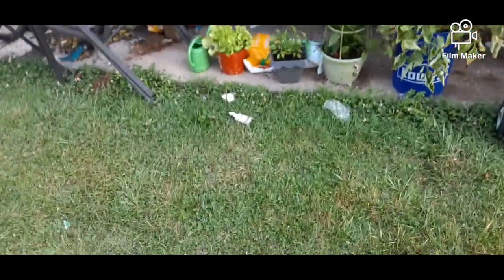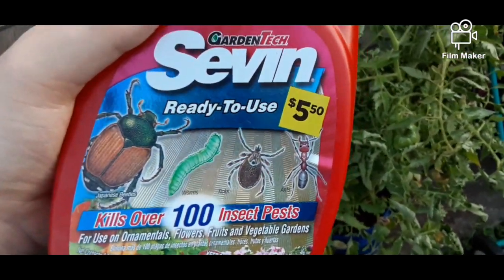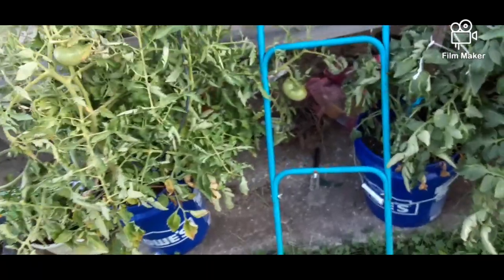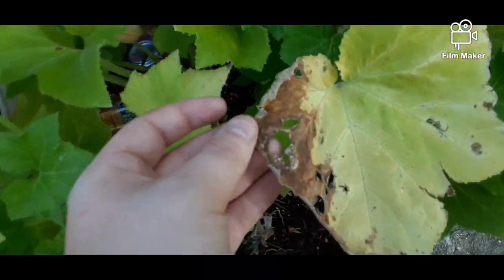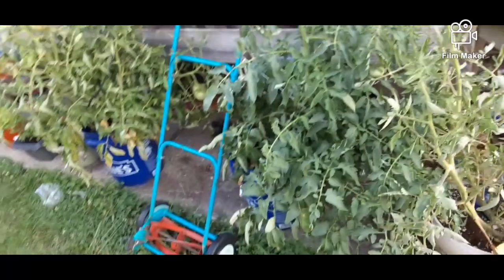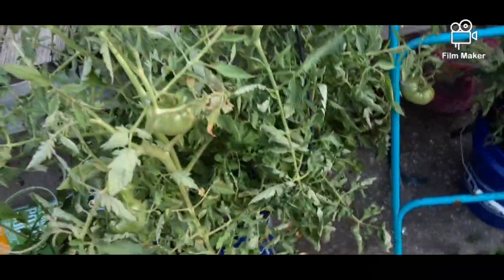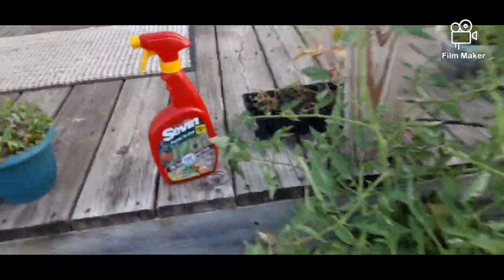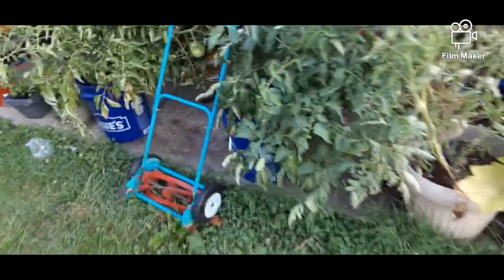Episode 3 Pesticides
Today i will show you the brand's of pesticides you can use and the proper use of pesticides!